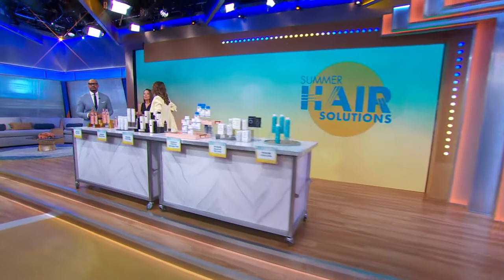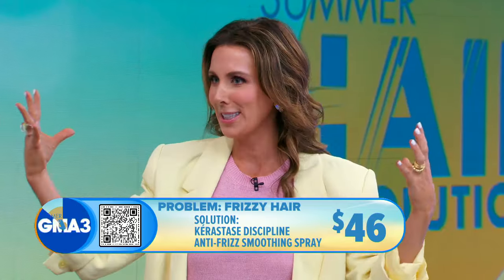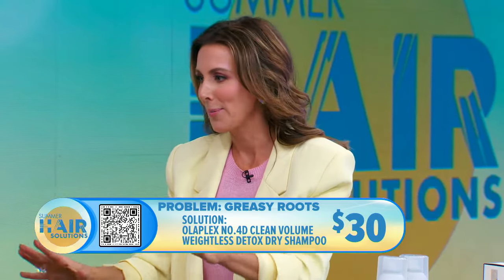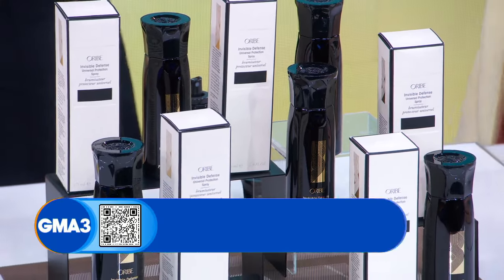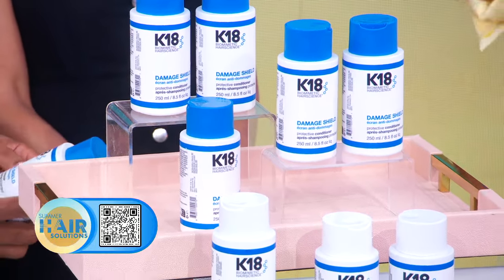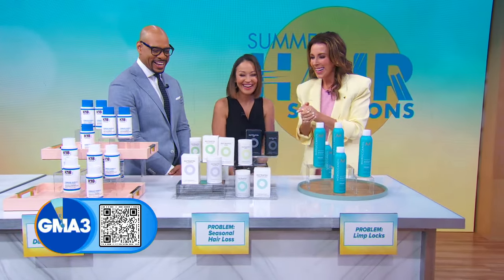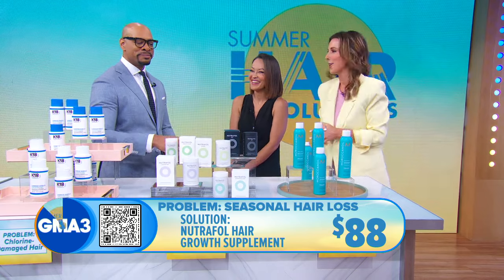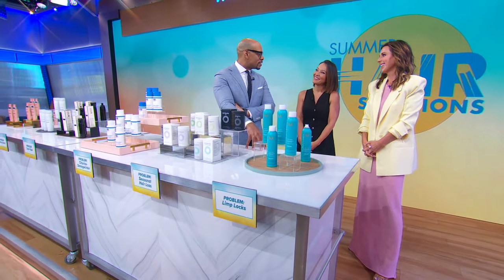How to replenish your summer hair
NEWBEAUTY senior editor-at-large Sarah Eggenberger shares products and tips for common summer hair problems.